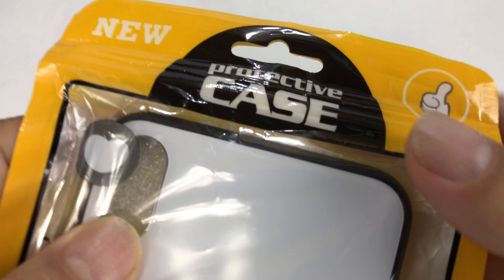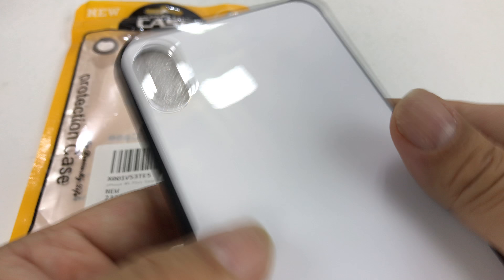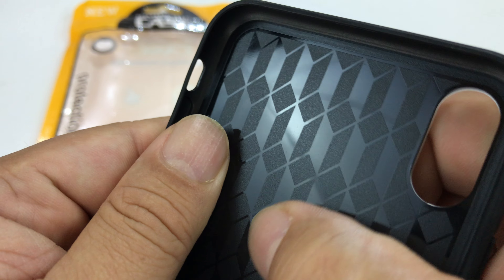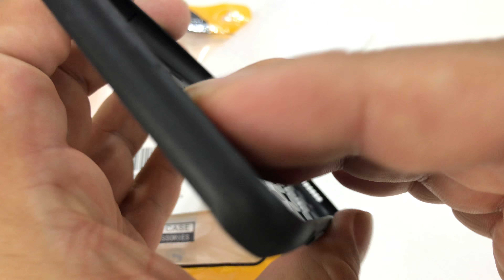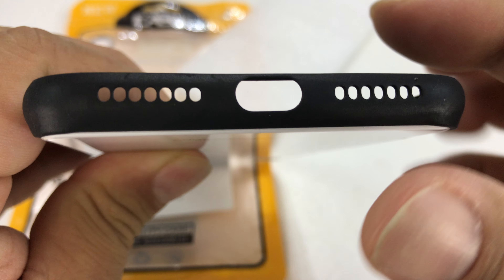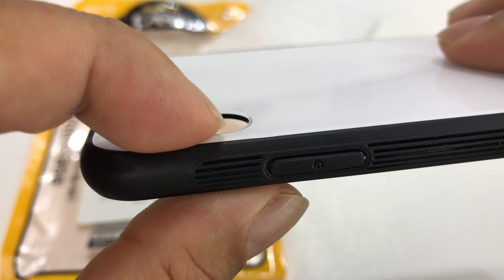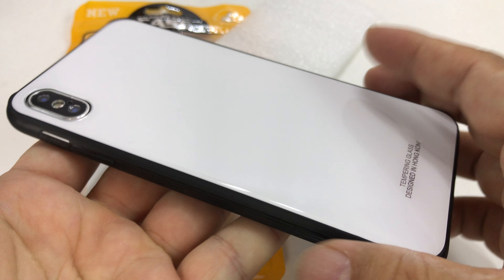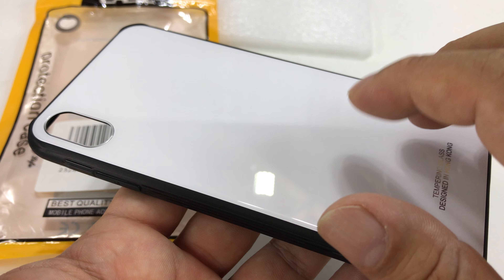Tempered Glass Hybrid Case for the iPhone Xs Max 6.5” by SBD Unboxing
iPhone XS Max Case 9H Tempered Glass + Soft TPU Frame Anti-Scratch Bumper Shockproof Drop Protection for iPhone XS Max 6.5 Inch 2018 New (White)
by SDB

Anti-Scratch Resistant Cover: The 9H tempered glass case can avoid be scratched and fingerprint. It makes iPhone XS Plus Case more durable than other cases.
Anti-Slip: There are Antiskid oblique stripes of two sides, reduce the possibility of falling. Provide advanced shock absorption protection against drops, bumps and shocks.
360 Degree Protection: TPU frame and 9H tempered glass back cover. 360 degree protection can provide more shockproof and anti-scratch than normal clear TPU cases.
Perfect Fit: Precise cutouts allow full access to all features (Cameras, Speaker, Ports and Buttons), bringing you an extraordinary using experience.
Camera Button Protection: Raised rear guards are strategically placed behind every corner to ensure camera and back protection.

Scratch-Resistant: The 9H tempered glass back cover is very hard and smooth, scratch-resistant and anti-fingerprint. Not easy break and rupture. You can use a long time.

Shock Absorption: Soft flexible TPU frame provides the ultimate in protection for your iPhone XS Max. With raised edges and rounded corner bumper buffers for reinforced protection.

Premium Hybrid Protective: Tempered glass back cover prevents scratches and blemishes, PC materials prevent shock-absorbent.

Full Protection provides Advanced Shock Absorption protection against drops, bumps, scratches and shock,Anti slip even hands with sweat. Expedition Money LLC